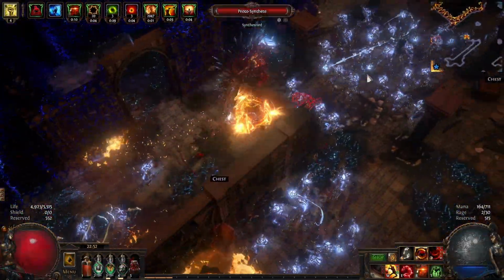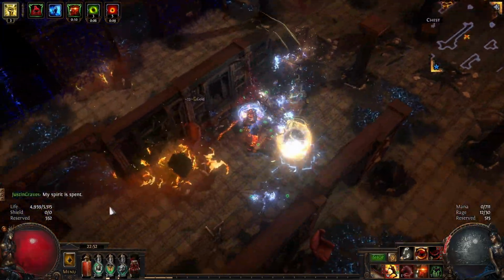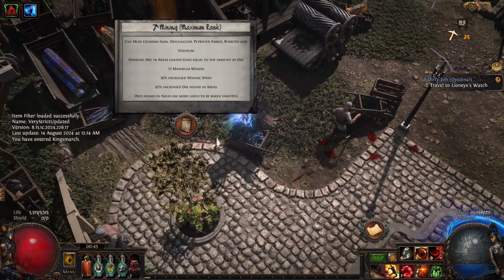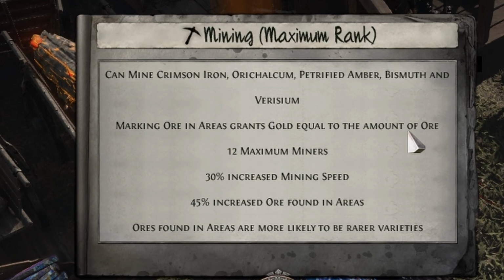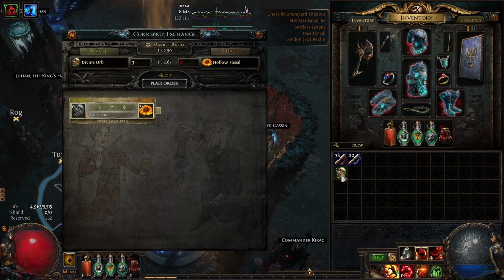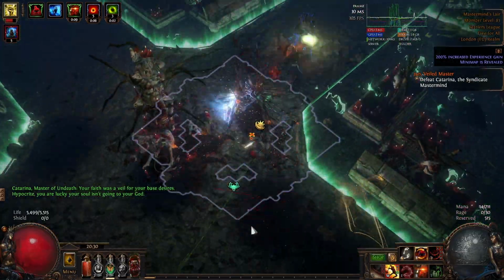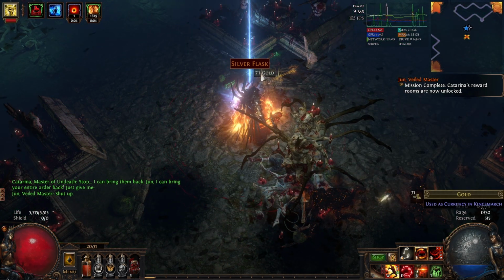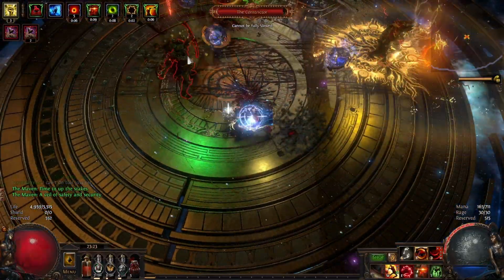Farming Crazy Currency | Path of Exile 3.25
Dive into the latest Path of Exile 3.25 update with my in-depth guide on farming insane amounts of currency!  In this video, we explore the new Settlers of Kalguur League, showcasing the best strategies, tips, and tricks to maximize your loot and make the most out of the new mechanics.

Whether you’re a seasoned veteran or a newcomer, this guide will help you navigate the changes and dominate the economy.

This video shares pro tips and advanced strategies to stay ahead of the competition. These helped me make 60 Divines in just 3 evenings of play.

Join us on this exciting journey and become a currency farming master in Path of Exile 3.25! 💎